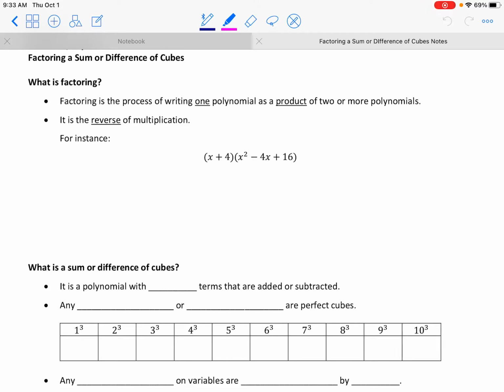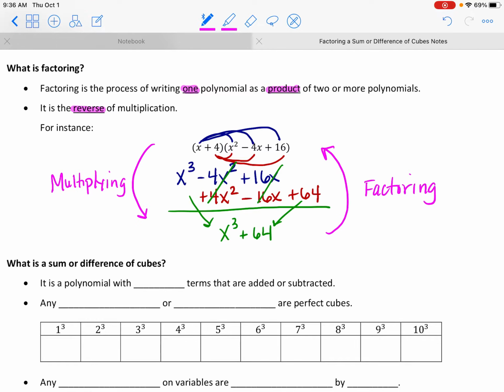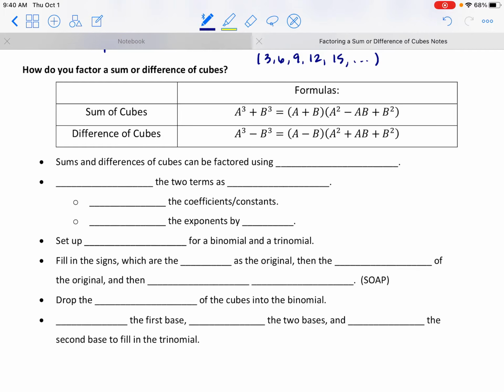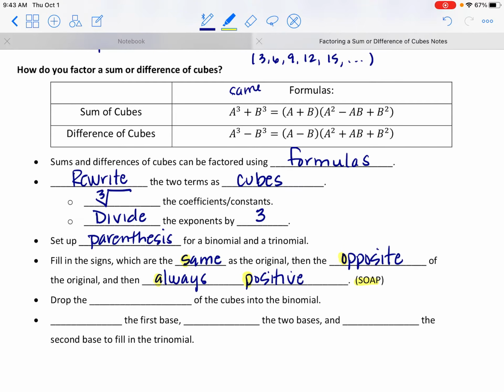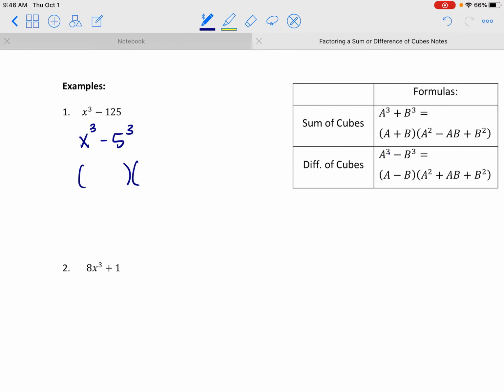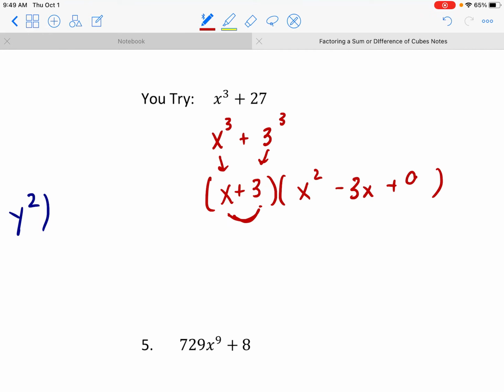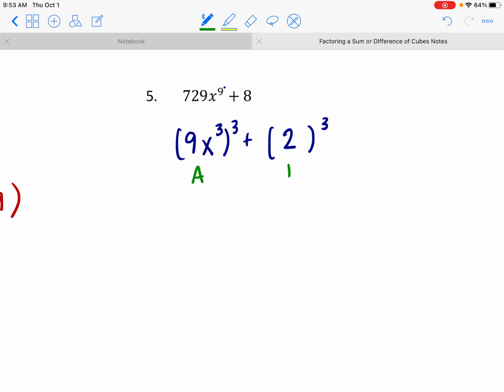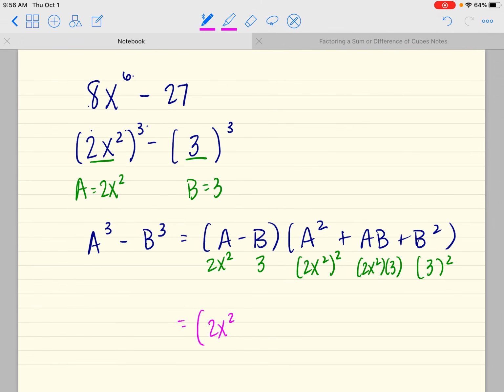Factoring a Sum or Difference of Cubes